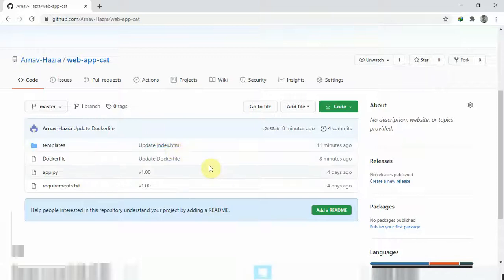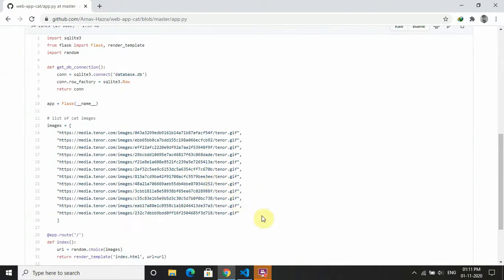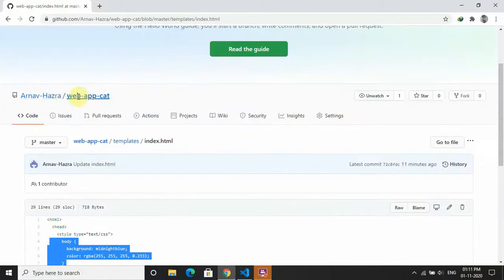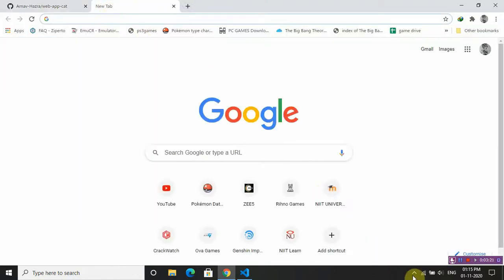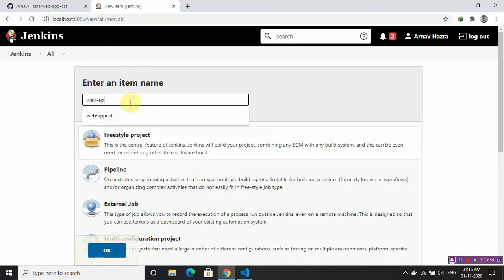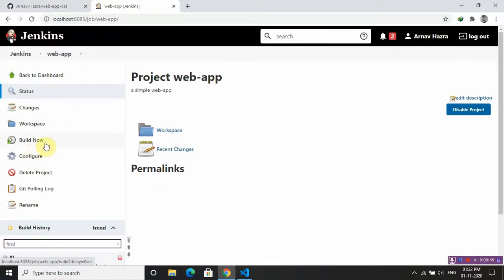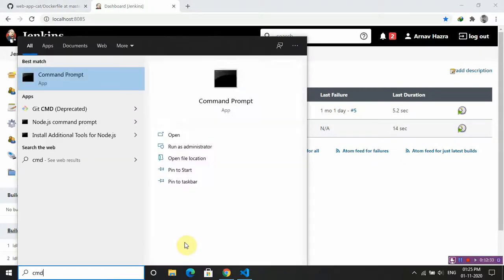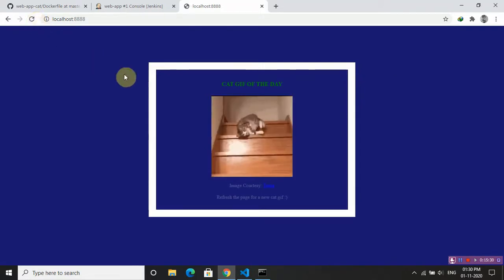Deploying a web app with docker using Jenkins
This video show how to deploy a web app on docker containers and using Jenkins to automate the build process.

to build the image run:
docker build -t 'username'/web-app

to run the web-app:
docker run -p 8888:5000 --name web-app 'username'/web-app
user your docker username instead of 'username'